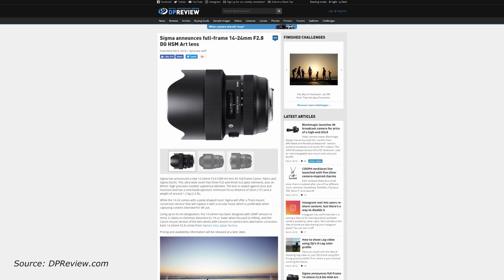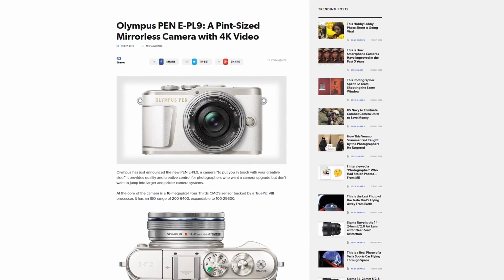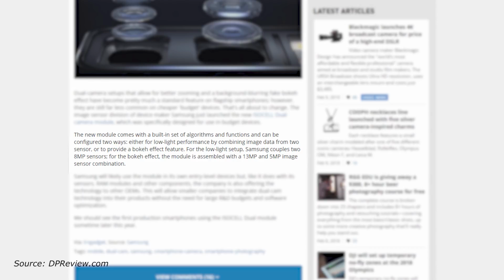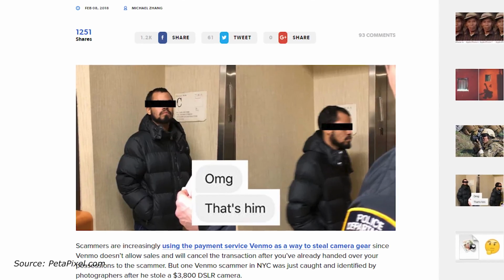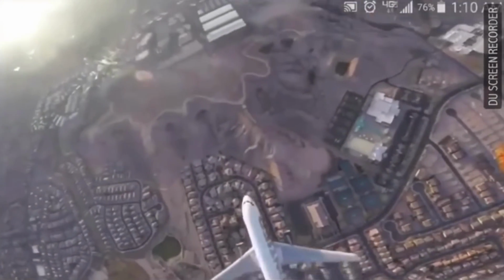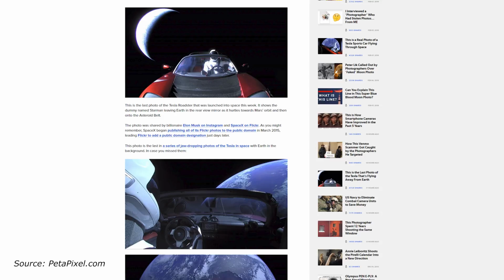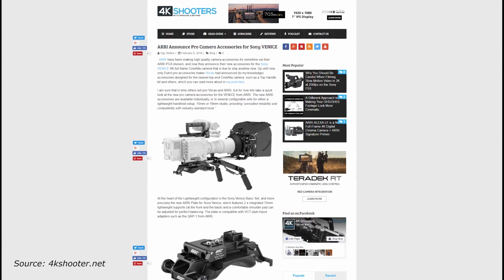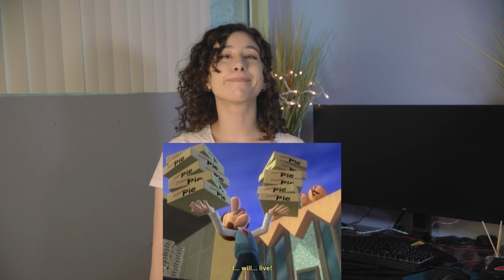venmo scam, Sigma art 14-24mm f2.8, dji and the olympics, drone commercial plane [close call]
Links to the stories!

Short Stories
US Navy camera units: